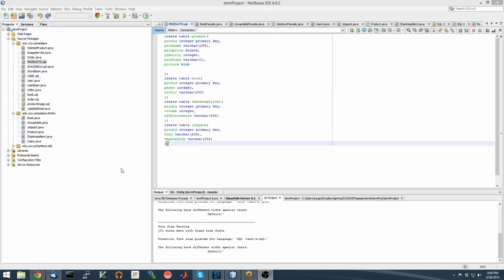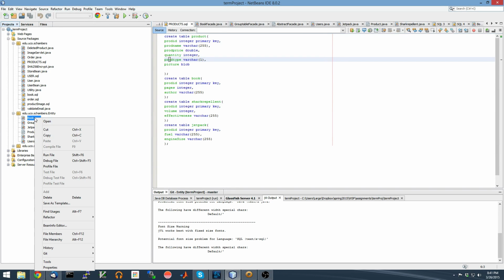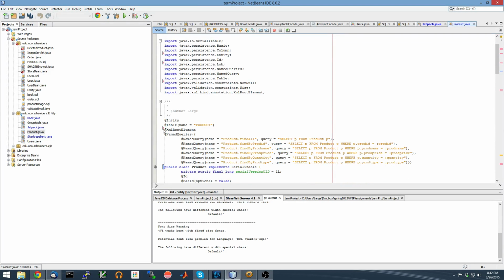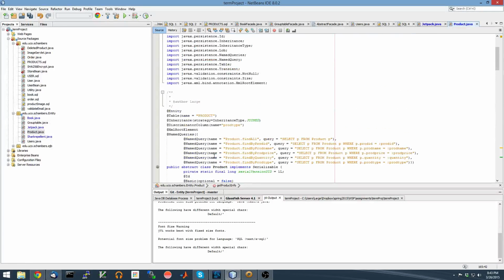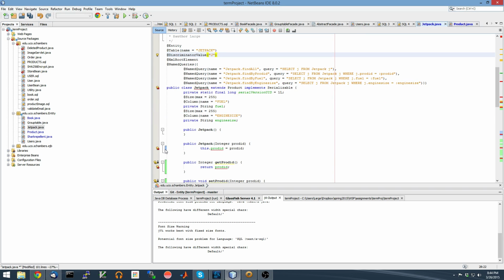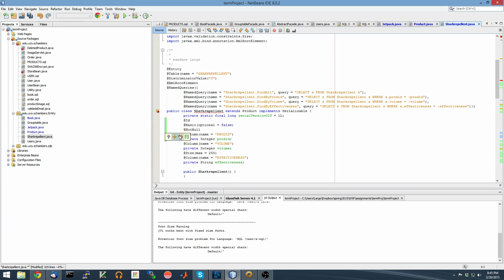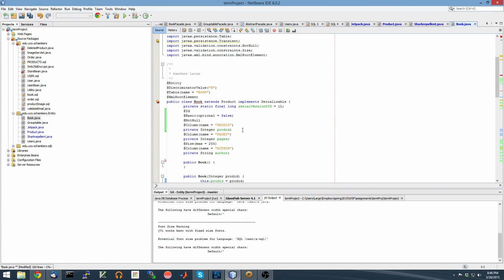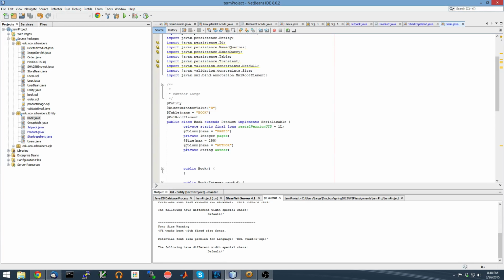JPA inheritance demo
Short (sort of) demo for JPA inheritance hierarchy.